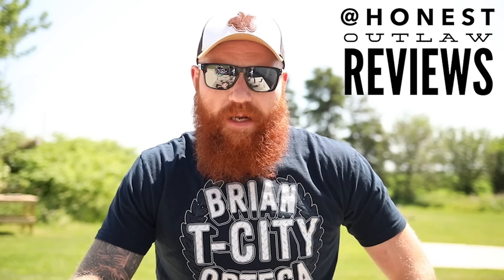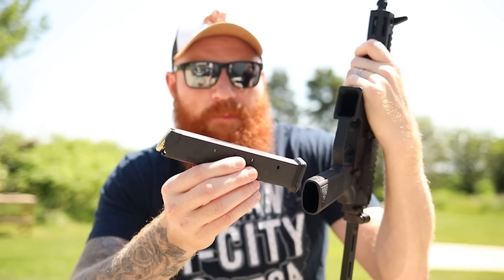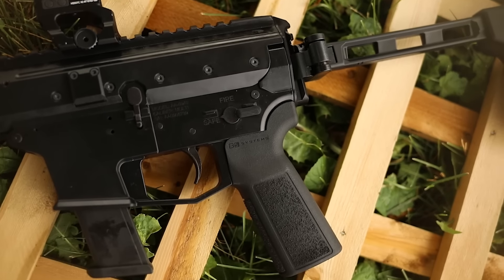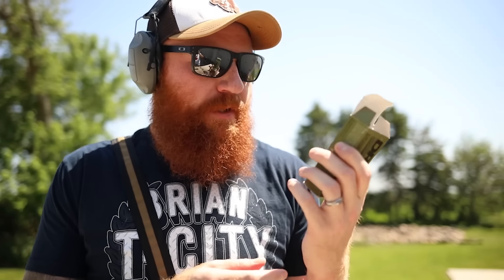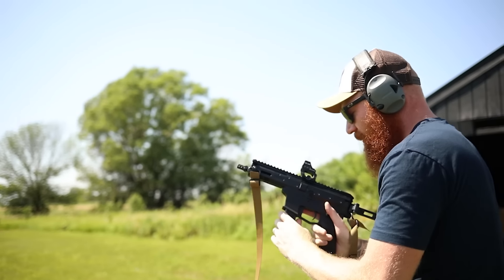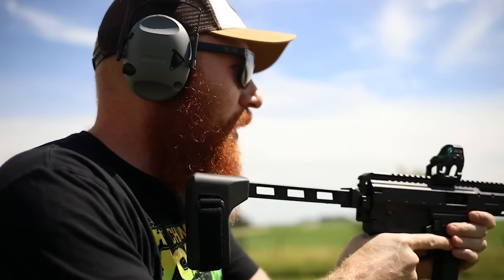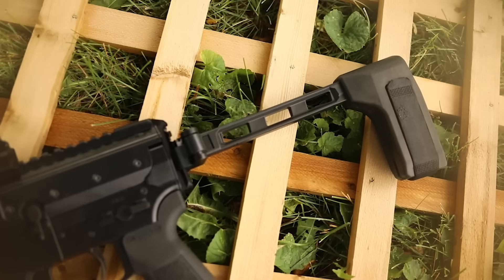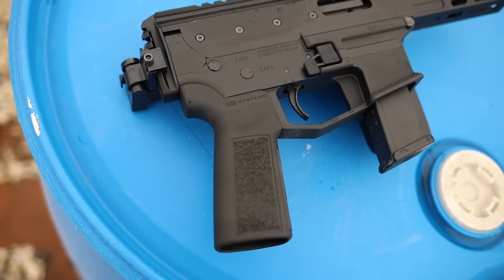New Angstadt Arms MDP9 First Shots: Dumpster Fire 3.0?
The new Angstadt Arms MDP-9 is a hyper lightweight roller delayed 9mm AR (AR-9) that I have been excited for since they announced it in 2020. But was it worth the hype?